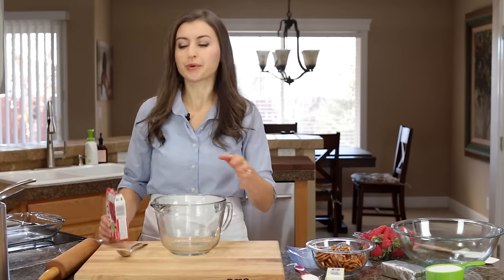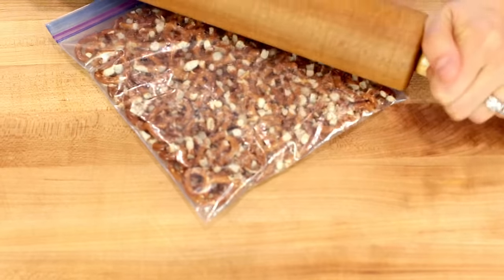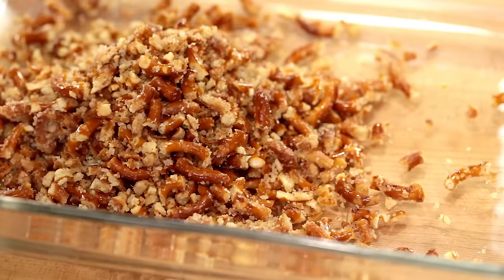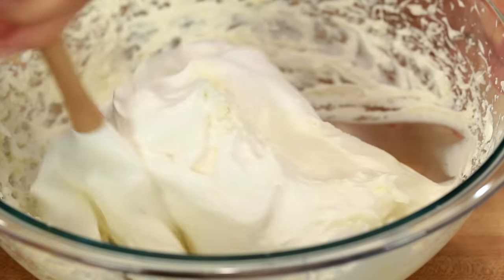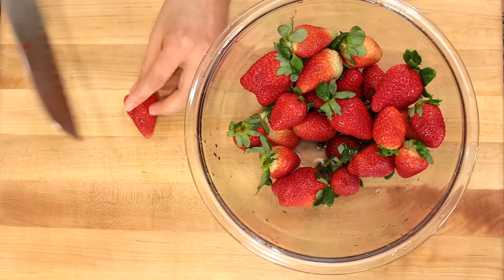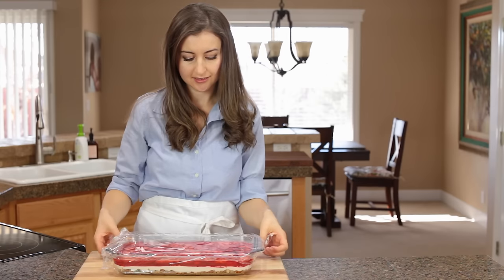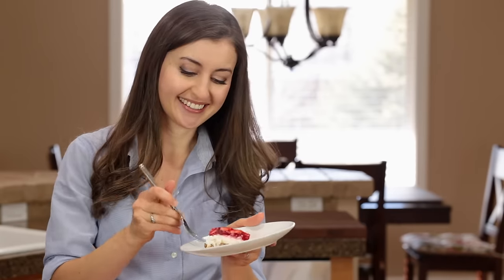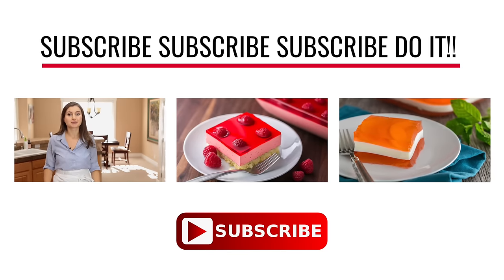Strawberry Pretzel Salad Recipe - Best Party Dessert!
This strawberry pretzel salad is always a hit at parties. It's a jello dessert that is loved by adults and kids. Sweet, salty, tart and crazy good! Plus it has a full pound of strawberries! A must try!
⬇️⬇️⬇️⬇️ RECIPE BELOW  ⬇️⬇️⬇️⬇️

STRAWBERRY PRETZEL DESSERT INGREDIENTS:
►6 oz package strawberry Jell-O
►2 cups boiling water
►2 cups salted pretzels (before crushing)
►1/4 cup granulated sugar
►1 stick (8 Tbsp) unsalted butter
►8 oz package cream cheese, softened
►8 oz tub of cool whip, thawed in the fridge
►1 lb fresh strawberries, hulled and sliced

Q: Can I substitute Cool Whip?
I have tested this recipe with whipped cream (by beating 1 cup heavy whipping cream until stiff and fluffy) and although this substitution tastes good, it softens the pretzel crust a bit so the crust isn't as crisp (it's better on day 2 when using a cool whip). Also, if using whipped cream, you may wish to add 2/3 cup sugar to the cream cheese to reach the same sweetness.

►2 Quart Ovenproof Glass Batter Bowl
►glass baking dish
►Breville Stainless-Steel Electric Kettle
►glass mixing bowl
►John Boos cutting board
►Le Creuset Silicone Spatula
►Wusthof Classic Ikon 7-Inch Santoku Knife
►Wusthof Classic Ikon 6-inch Utility Knife
►OXO Good Grips Nylon Flexible Turner

💌Fan Mail:
Natasha's Kitchen